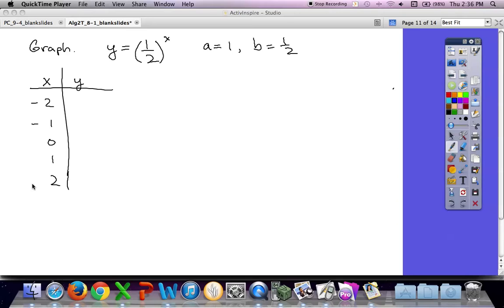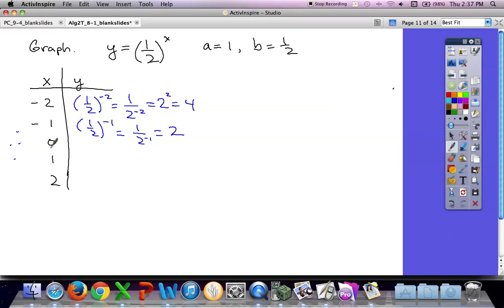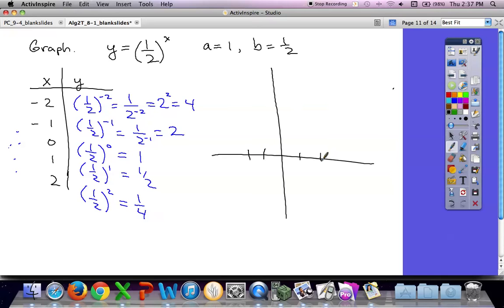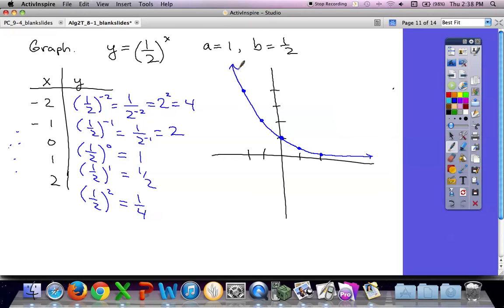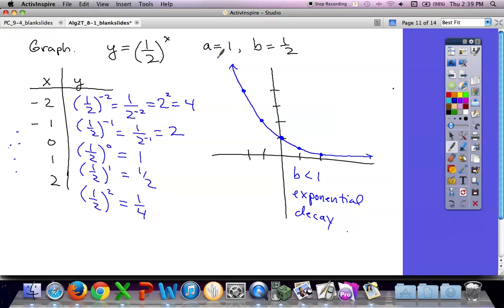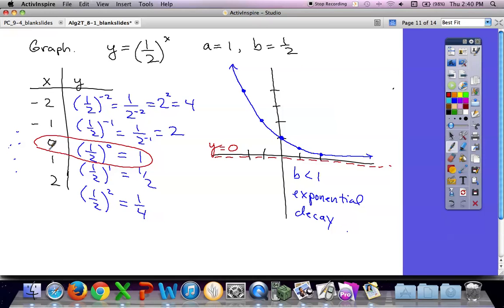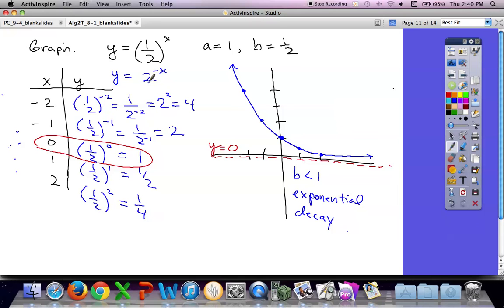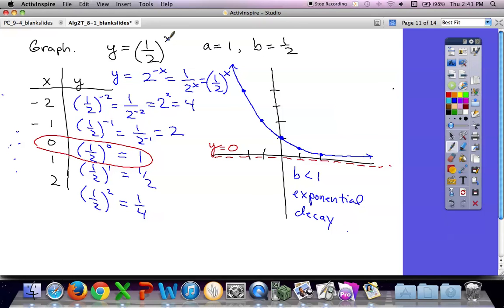Alg2T 8 1 5